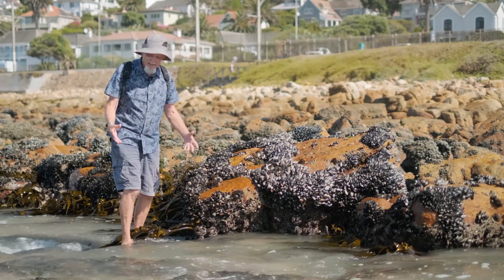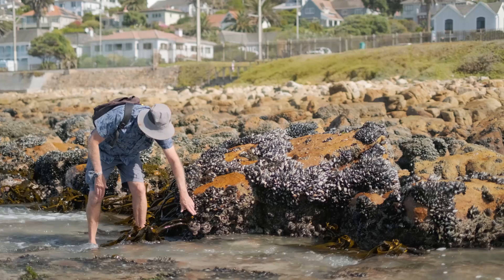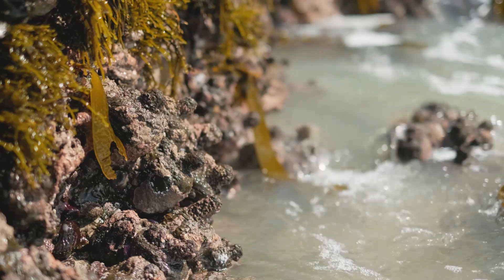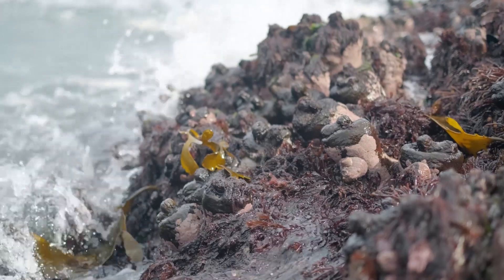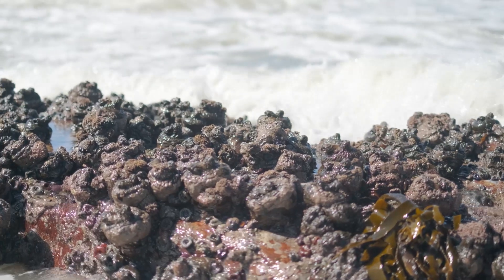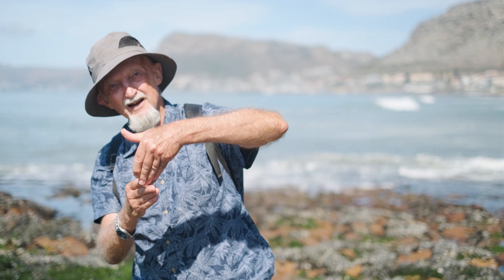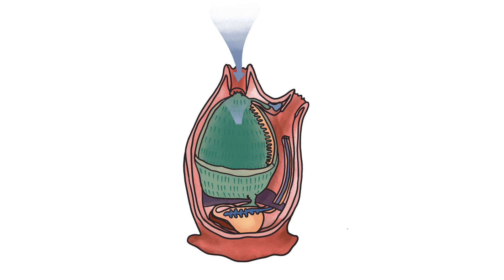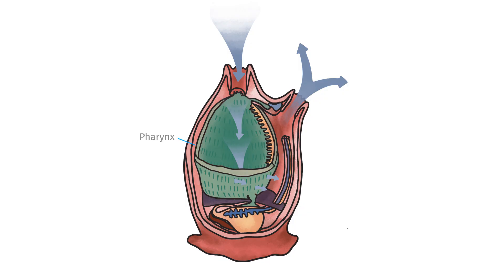Sea Squirts (Ascidians) – How Is Red Bait Related to Humans?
Episode 46: Sea Squirts (Ascidians)

They look like sponges. They don’t move. They squirt water when poked. But don’t let their blob-like appearance fool you — ascidians, also known as sea squirts or redbait, are surprisingly advanced animals with a very unexpected backstory.

Come along as we journey into the lowest reaches of the intertidal zone to discover the three types of sea squirts you can find clinging to rocks, between the holdfasts of kelp, or hiding in tidepools. These bizarre marine creatures are actually chordates, meaning they’re more closely related to humans than many other invertebrates! While their adult forms are sedentary, filter-feeding blobs, their larvae are free-swimming tadpoles with tails, brains, and even a primitive spinal cord.

See why they’re called 'sea squirts', what makes their circulatory system one-of-a-kind, and how they form bright, jelly-like colonies that mimic daisies and come in neon oranges, blues, and whites. This episode uncovers the strange beauty and complexity of one of the ocean’s most overlooked phyla.

📍 Filmed along the intertidal shores of the Western Cape, South Africa

Chapter Markers:

00:00 – Where to find sea squirts?
00:30 – What are sea squits?
01:11 – Spinal cords, tails, and brains
02:05 – Adult life: filter-feeding & unique circulatory systems
03:20 – Are sea squirts edible?
03:47 – Different species of sea squirts
04:40 – Transparent tunicates
05:05 – Daisy-like clonal ascidians
06:32 – How sea squirts reproduce and spread